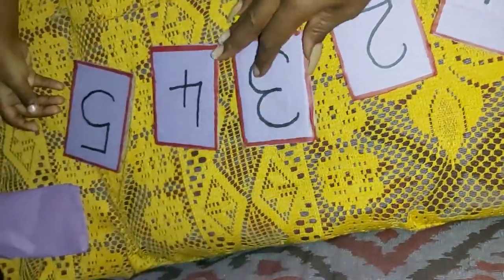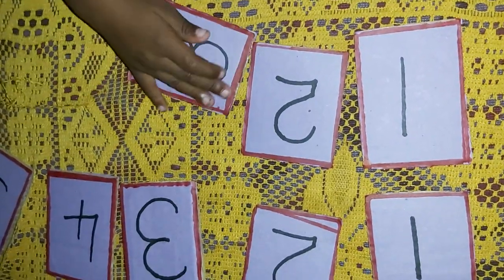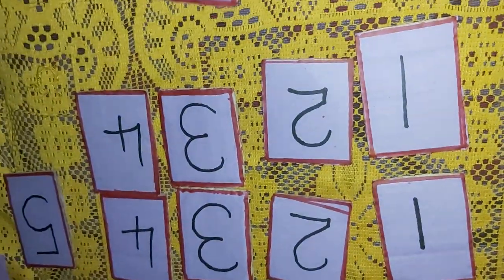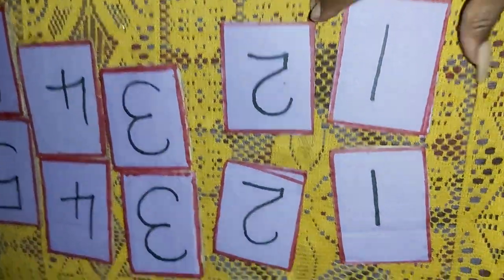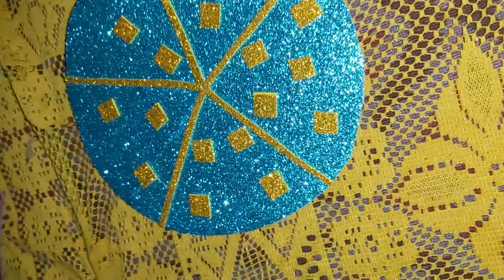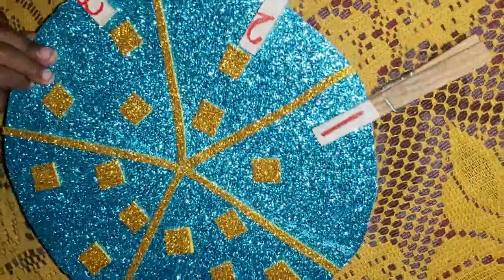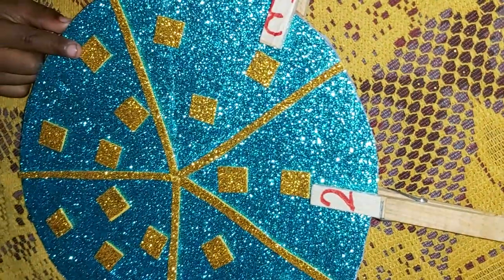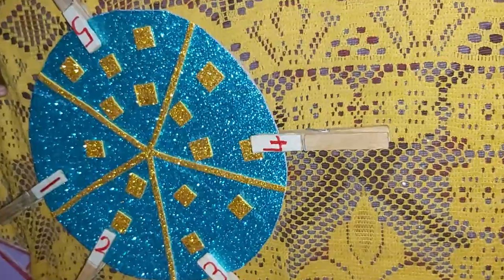3 year old Sorting 1-5 | Clothes Pin Maths game for kids |Preschool Numeracy activities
Homeschooling and finding fun ways for my son to identify numbers.
they items am using i make them myself am a very creative mom and teacher.
making the items myself make him want to be apart of the learning even more cause he see my fun involvement and it motivated him to be creative himself